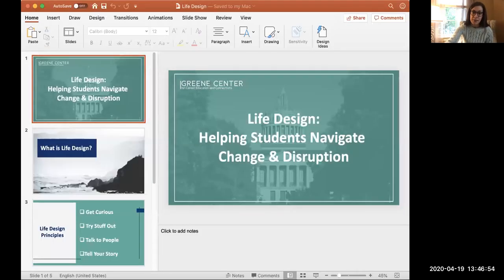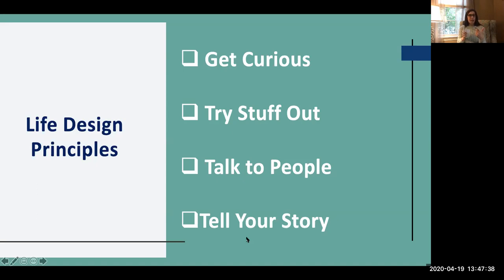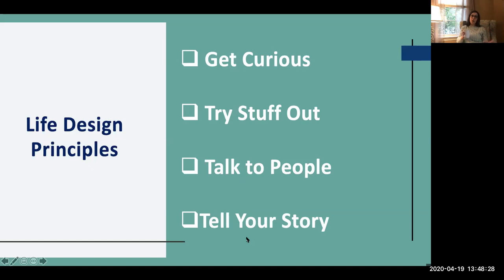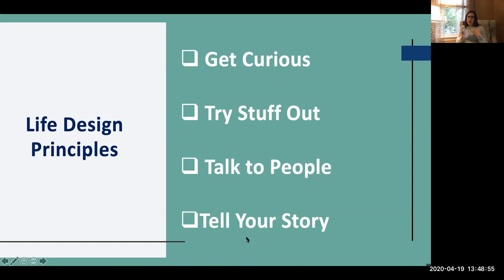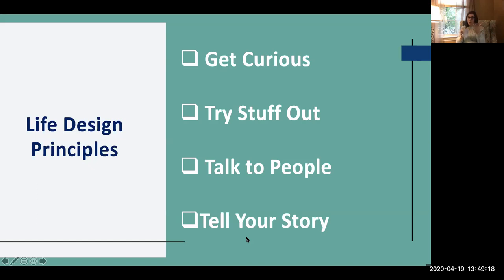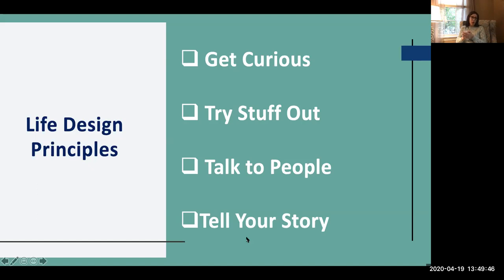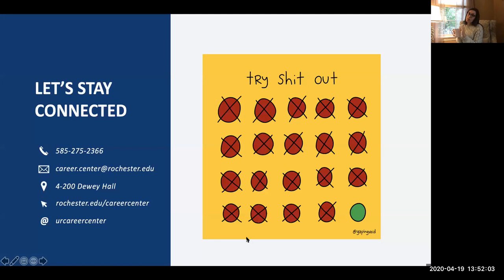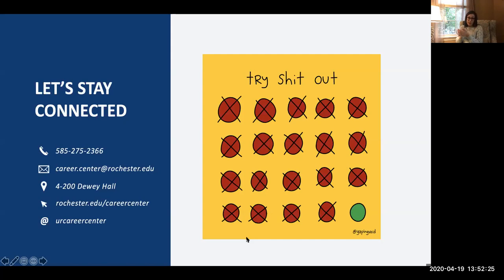Career Partners Coffee Club: Life Design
Welcome to another episode of Career Partners Coffee Club! In this episode, Cathy will discuss Life Design and the four main guiding principles of this framework.

Faculty and Staff are an important part of students' career exploration and development, and help to ensure that all students are able to access their career education needs. We are releasing weekly videos through our Career Partners Coffee Club, with quick tips and resources to help you as you engaged in career-related conversations with students!

For more information about the courses offered by the Greene Center, please